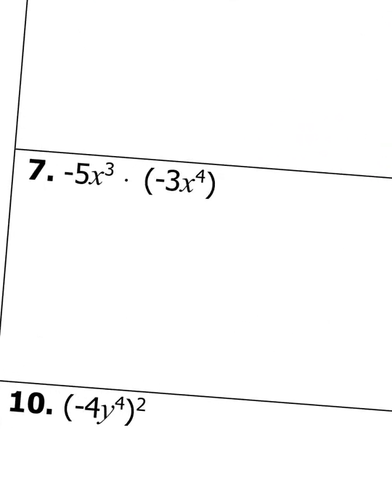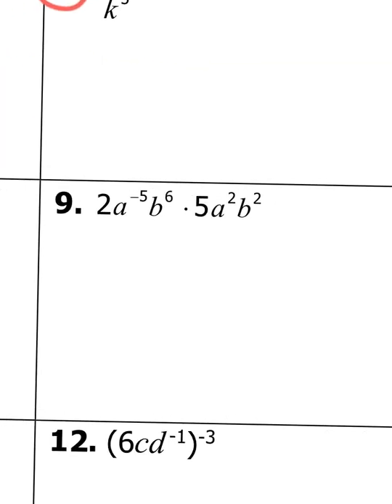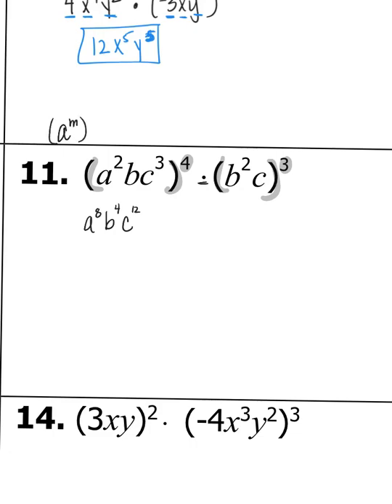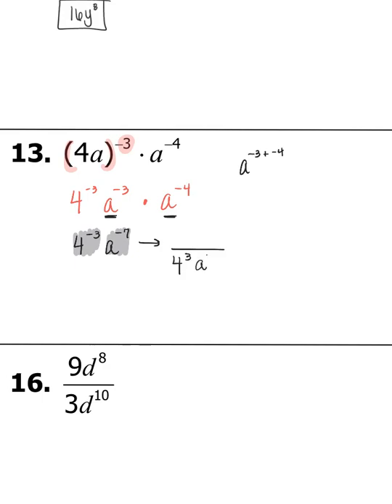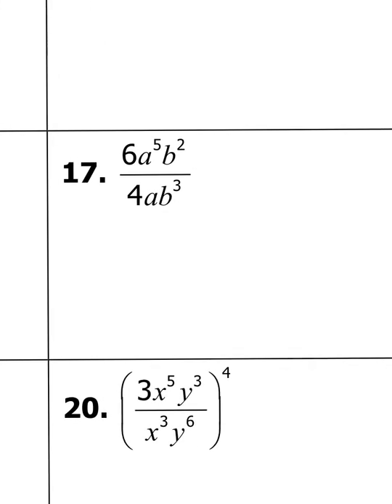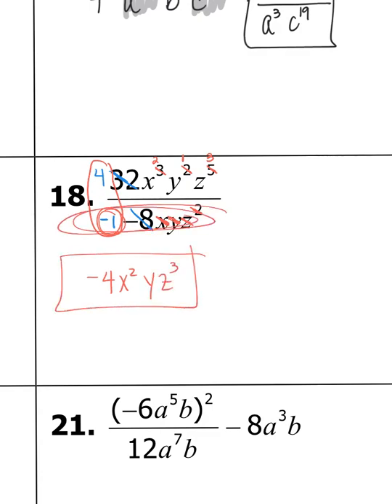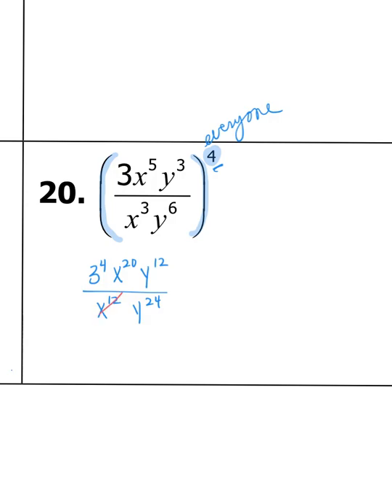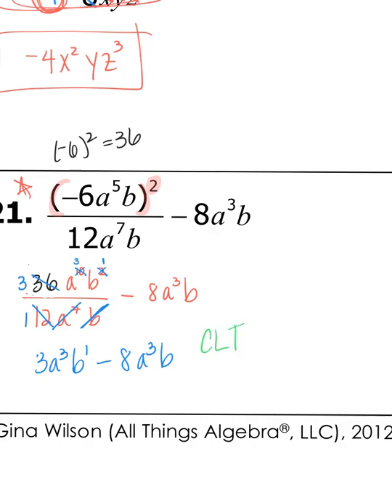Exponent Properties HW 5